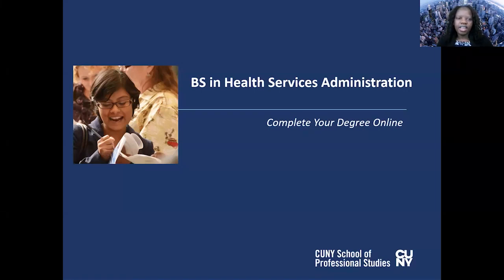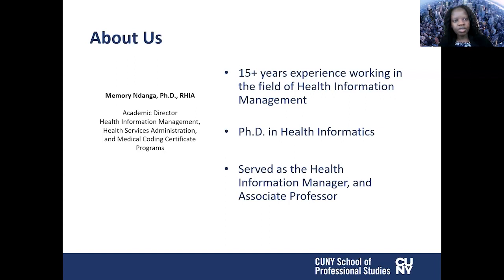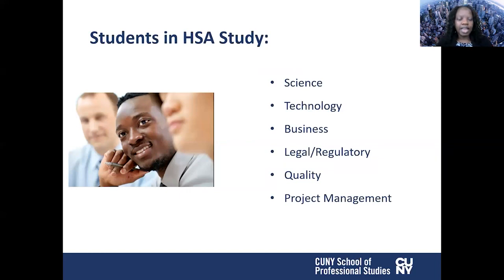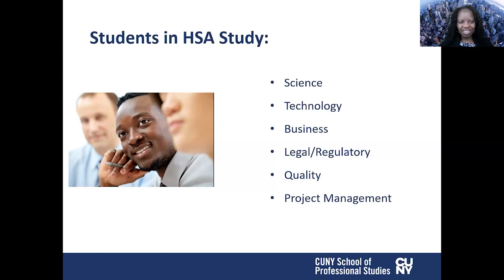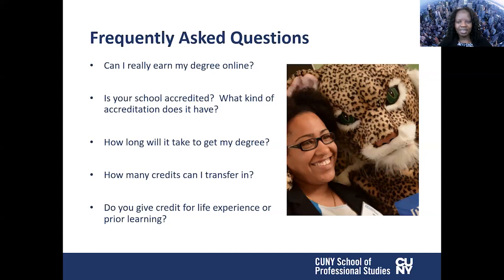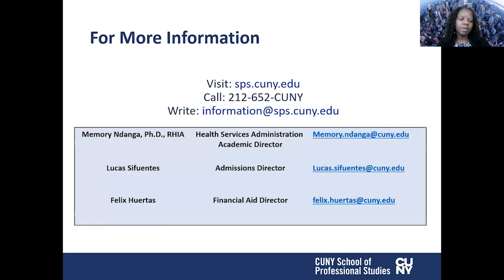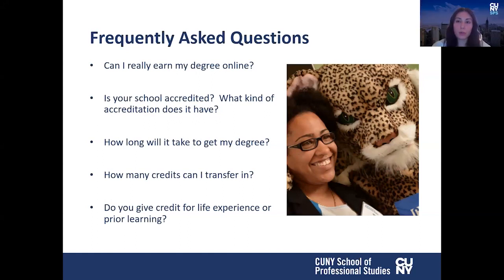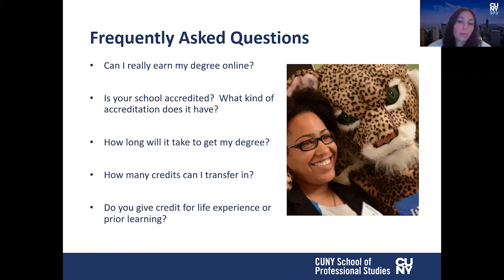BS in Health Services Administration | Information Session | CUNY SPS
The BS in Health Services Administration online degree program prepares students for managerial or supervisory positions in healthcare organizations. Through a combination of healthcare and business coursework, students learn how to ensure quality patient care in health service organizations through the development of departmental goals and objectives; management of finances; evaluation of laws and policy regulations; training of staff; and communication with internal and external stakeholders.

To learn more about the CUNY School of Professional Studies visit: sps.cuny.edu